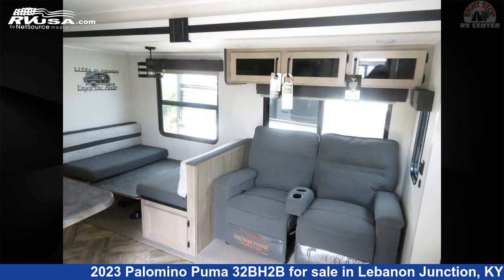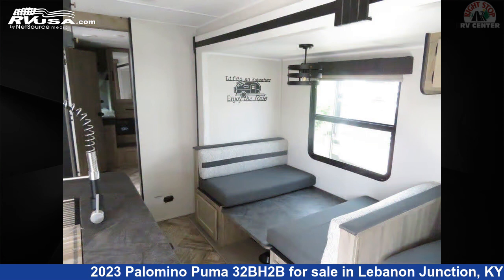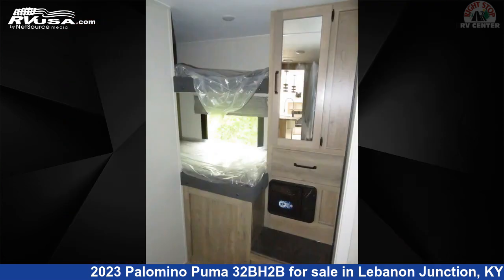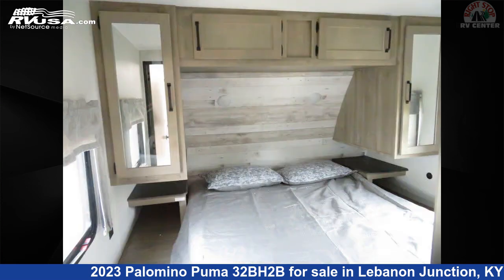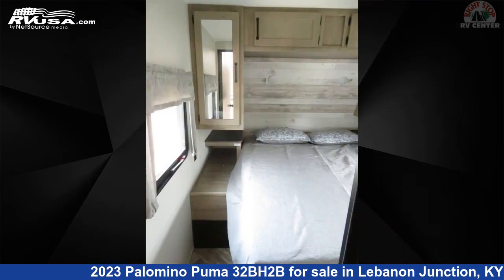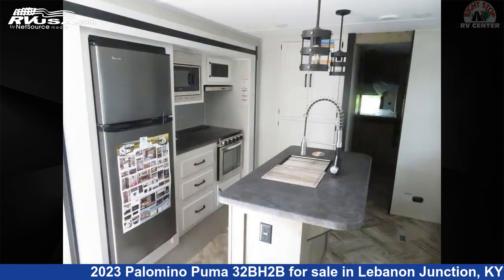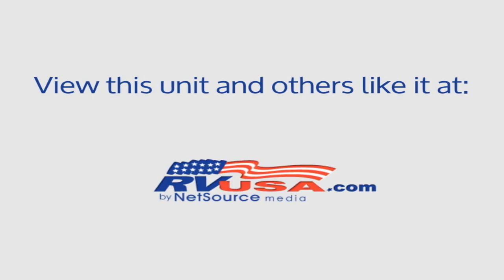Unbelievable 2023 Palomino Puma Travel Trailer RV For Sale in Lebanon Junction, KY | RVUSA.com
This 2023 Palomino Puma 32BH2B is a Travel Trailer RV. It is located in Lebanon Junction, KY 40150 and is offered for sale by Right Stop RV Center. This New Palomino Is 38' 6" in length and features 3 slideouts, sleeps 9. The floorplan layout of this Travel Trailer features Bunk Beds.

Right Stop RV Center is a dealer for brands like: Cruiser RV, Forest River, Keystone, Palomino and offers the following rv services: Parts/Accessories, Service. They stock rv types such as: Destination Trailer, Expandable Trailer, Fifth Wheel, Toy Hauler, Travel Trailer, Truck Camper. For more information and pricing on this unit, To see all units available for sale by Right Stop RV Center,